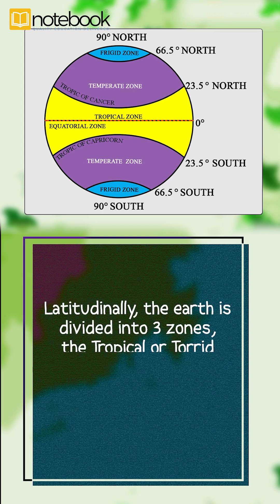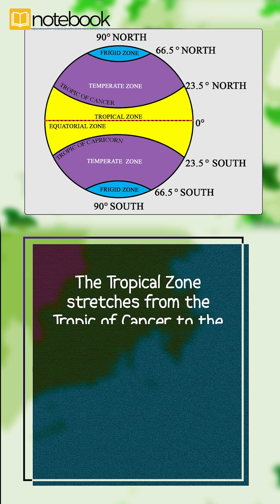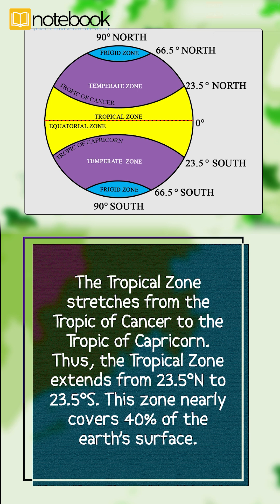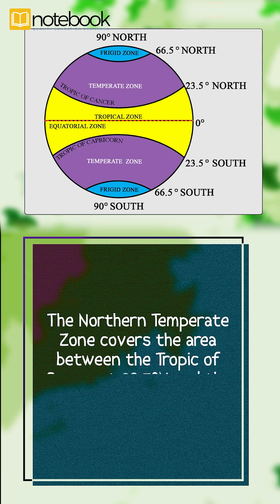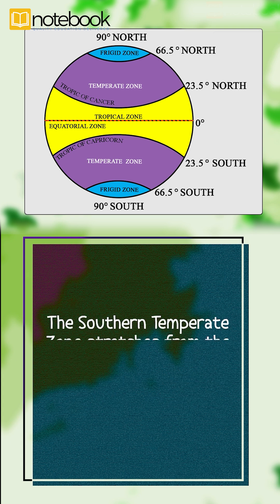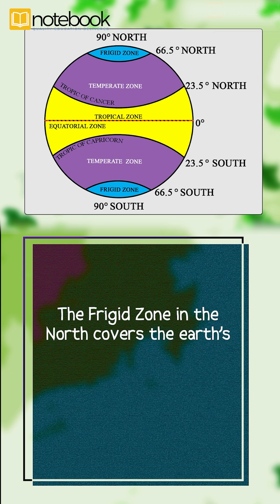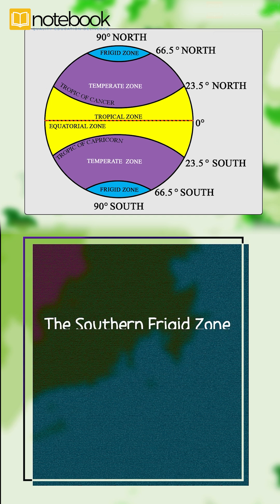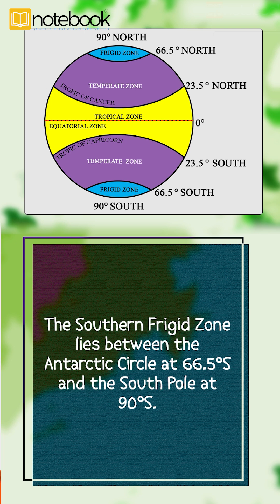CBSE Class 7 Social Science – Tropical & Subtropical Regions | Learn with Notebook: Fun & Clear!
📹 Recorded Video Lessons
🤖 AI-Based Virtual Tutor
📝 Smart Study Notes
📊 Topic-wise Assessments
📈 Step-by-Step Progress